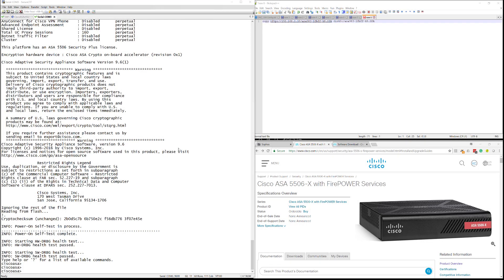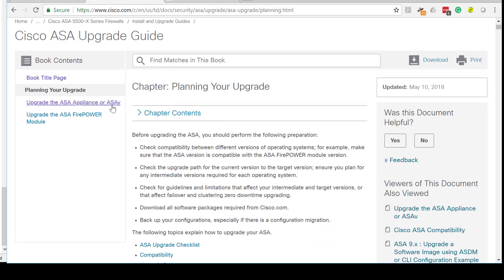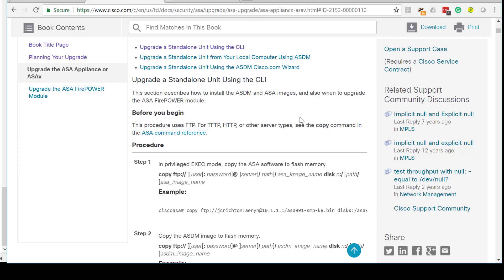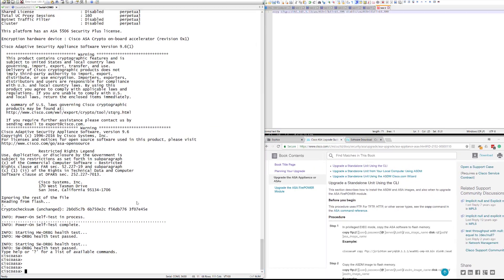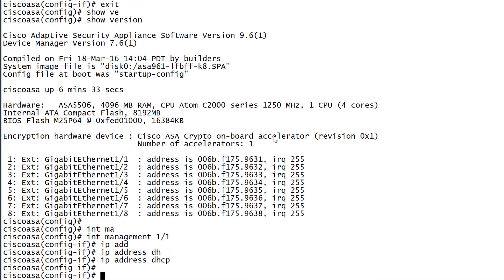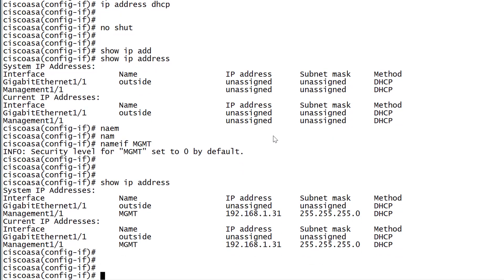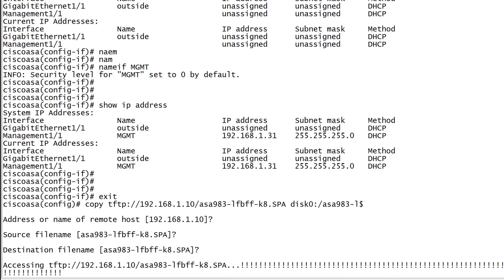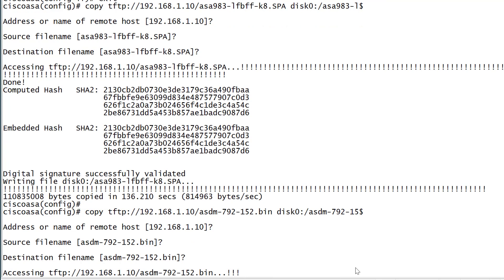How to Upgrade a Cisco ASA 5506-X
In this video, we take a look at how to upgrade a Cisco ASA 5506-X.